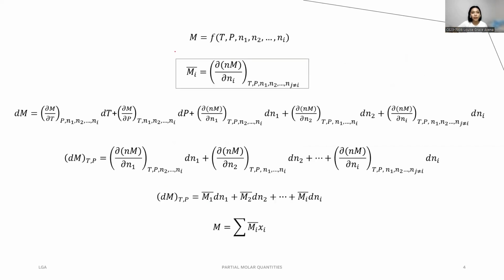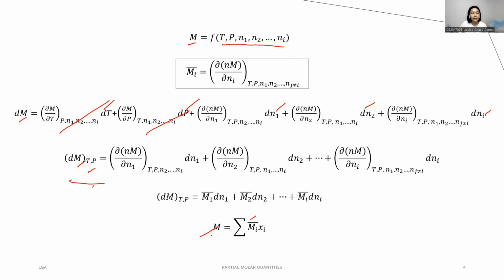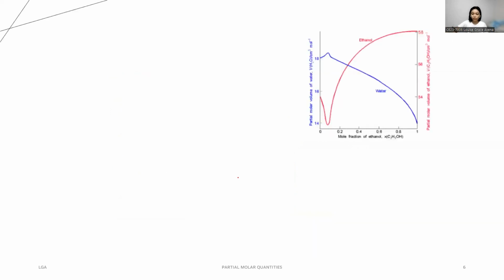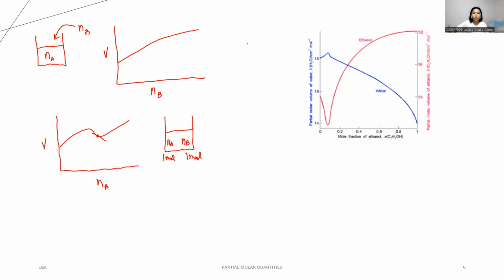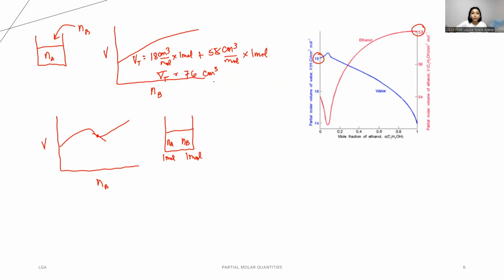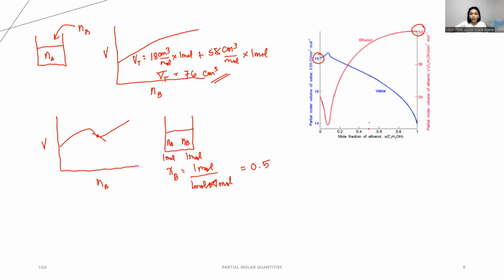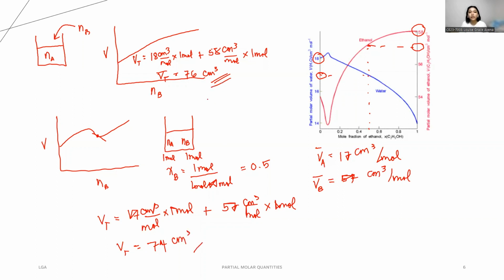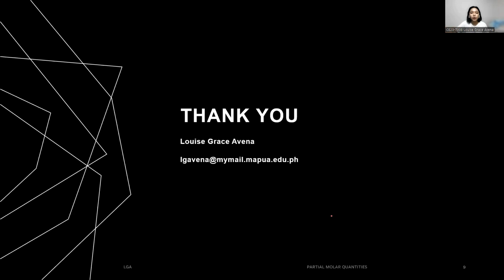Introduction to Partial Molar Quantities